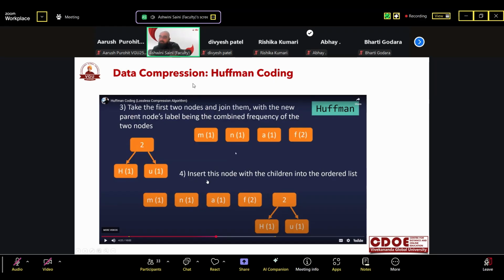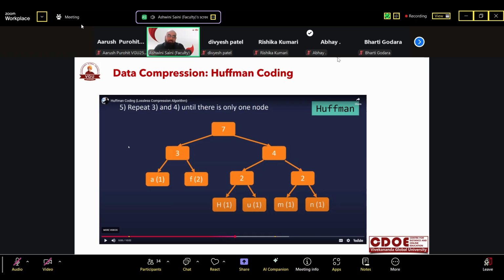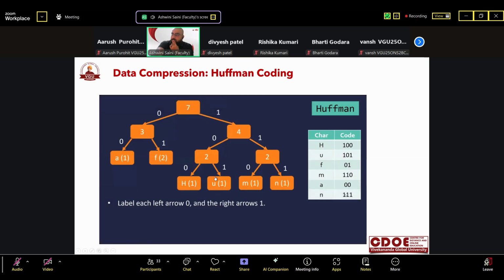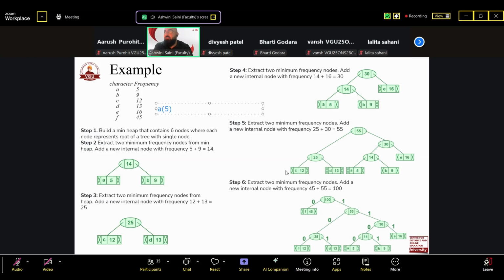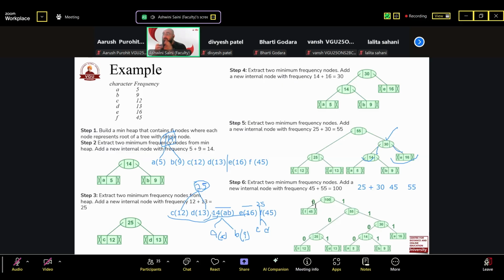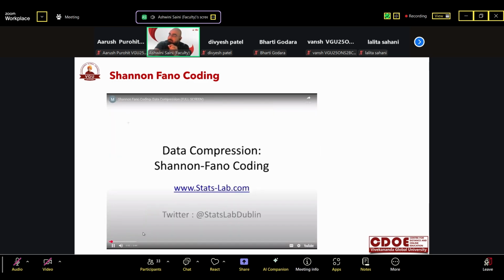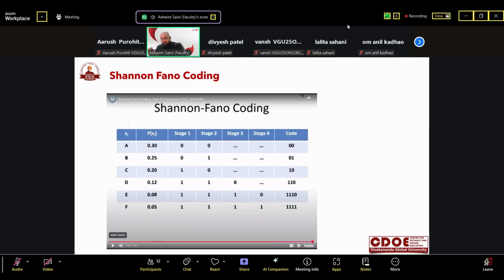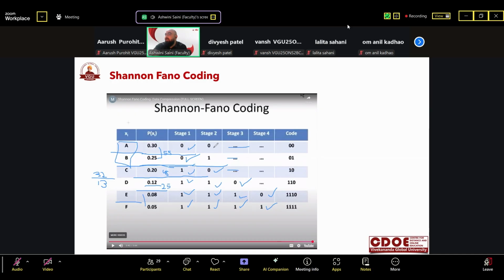L4 BCA I Multimedia System, 6.11.2025